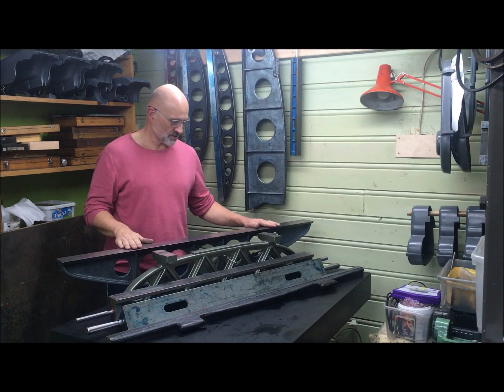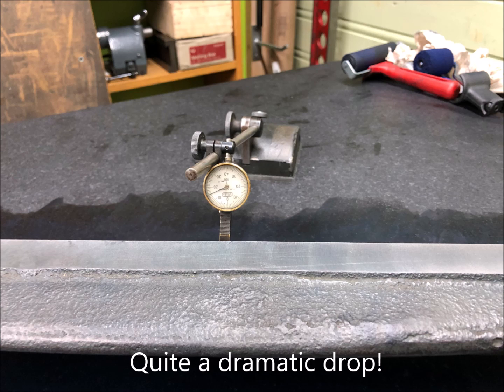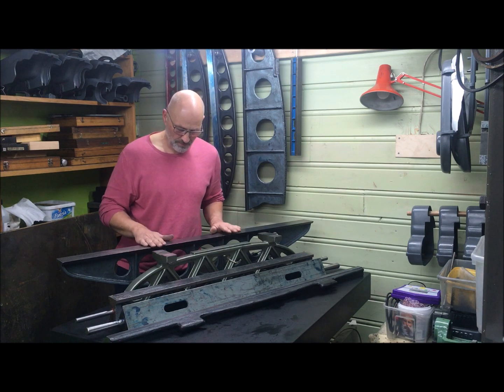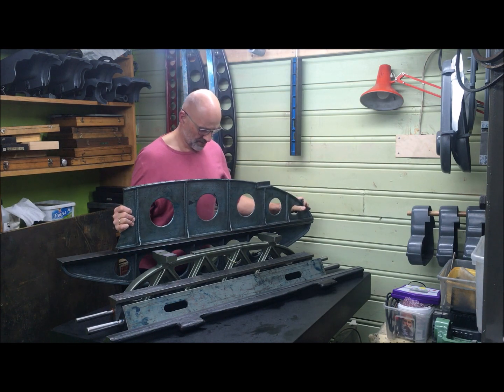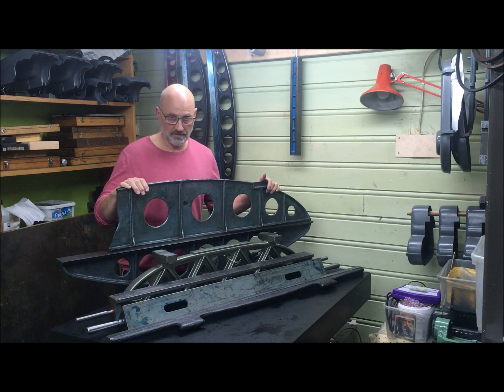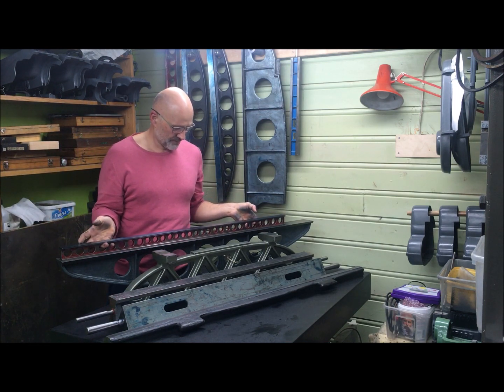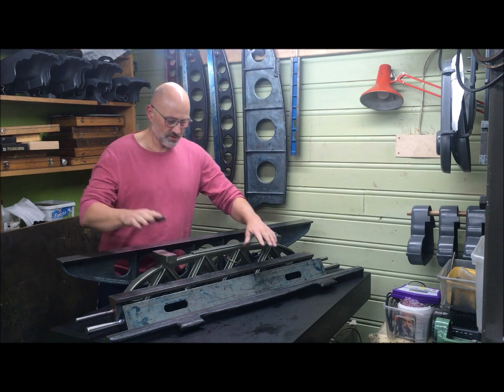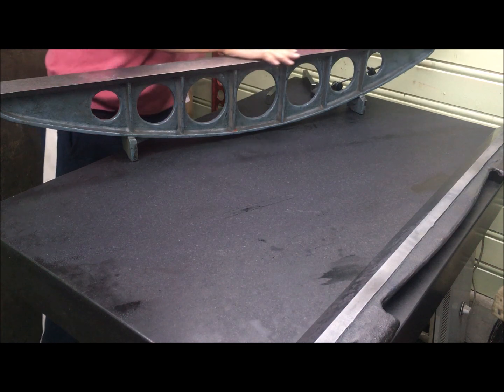Camelbacks, triangular and box straightedges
So I stick my head out again and chance to make a video on a subject  or field I admittedly am not an expert in. Anyhow..
I wanted to use a 60" (127cm) long angled test bar/straight edge to test a milling machine table (Bridgeport), but found it needed scraping first. Thinking it may be of interest to other, I posted  some pics and made a short story of this process and the testing involved.  I was then prompted to test the deflection you got when this was supported at the far ends. Although knowing that this was not as stiff a structure as a camelback, I was still surprised to see that it was such a "banana"  (as Richard called it). You may take the actual measurement results with a "grain of salt".. this video was kind of hastily put together as I was asked to document and show as we spoke yesterday, but the purpose and the effect shown is valid: the camelback is by far the best to use for total flatness testing on long pieces. I can also refer to my earlier vidoes on scraping and testing the Kingway design camelbacks as I think this could be of interest while discussing the topic of SE's..